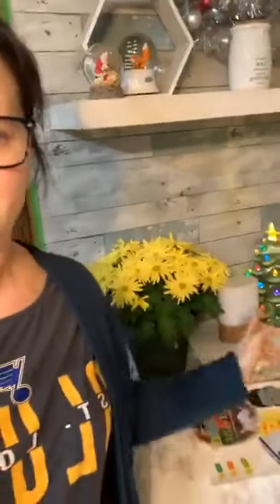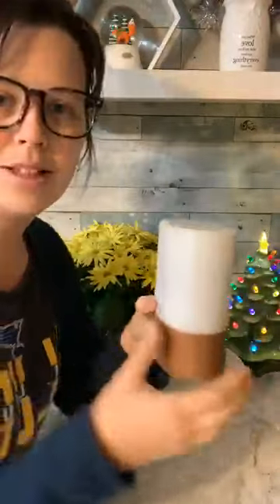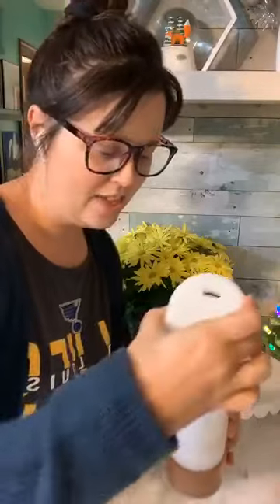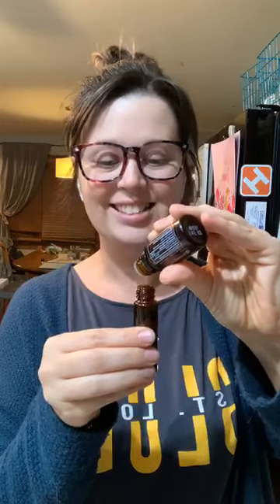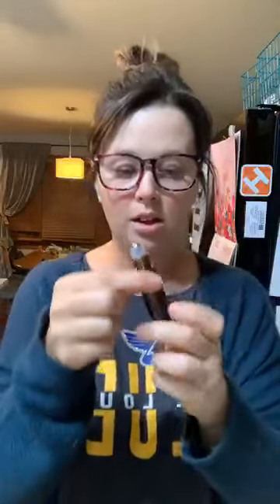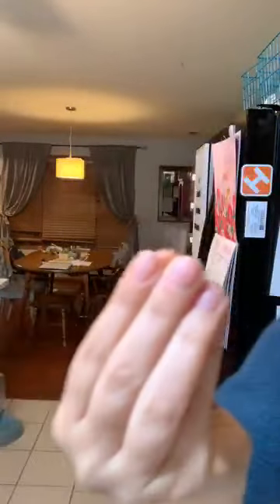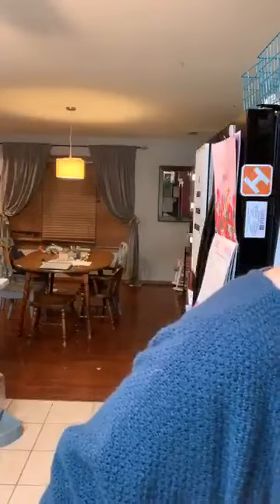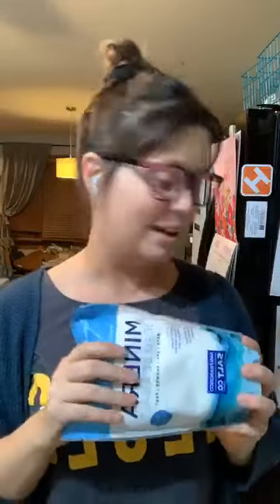Essential Oils Basics- Rollers, Capsules, and Bath salts, OH MY!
From our Essential Oils Basics series, learn how to use your oils SIMPLY by making rollers, capsules, and other fun things.